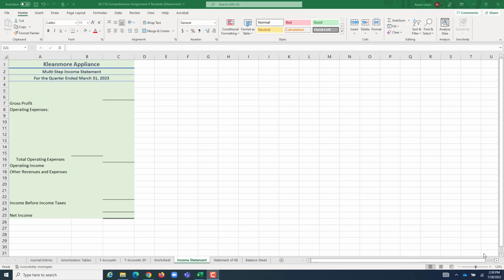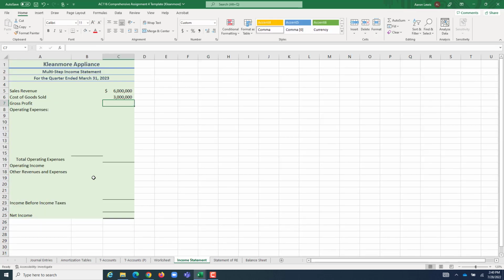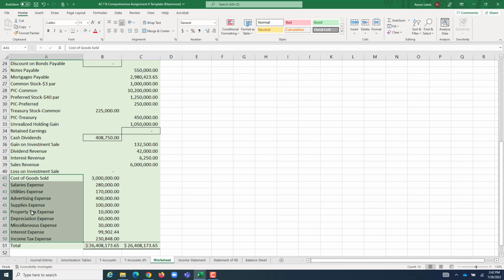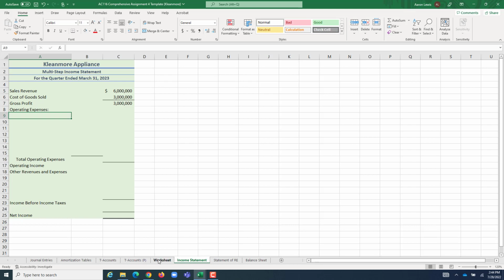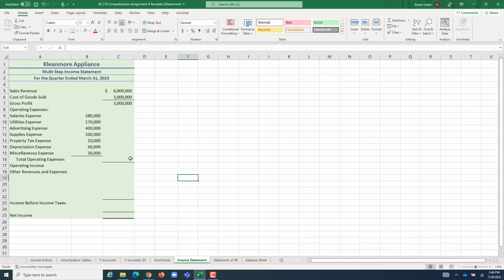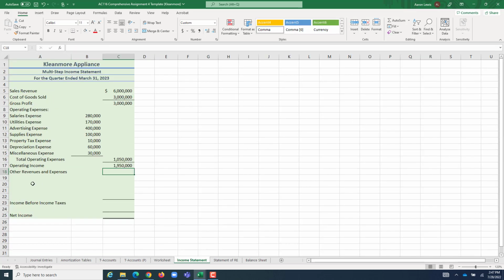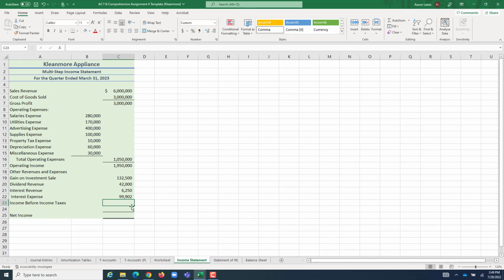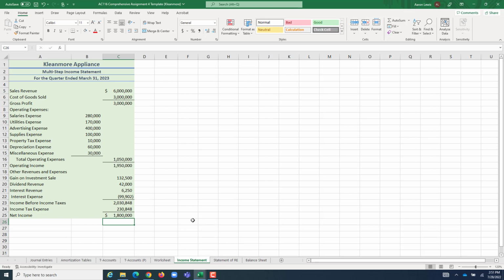AC116 Comprehensive Assignment 4 Example Problem Part Eight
Creating a multi-step income statement for a corporation.